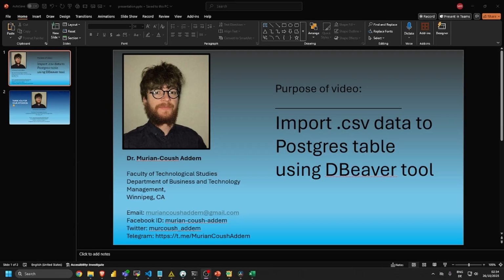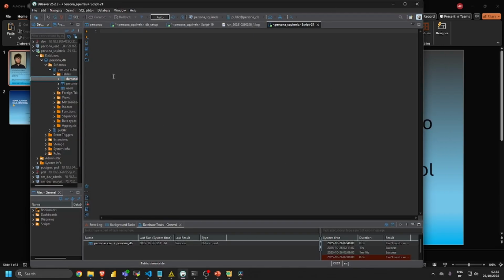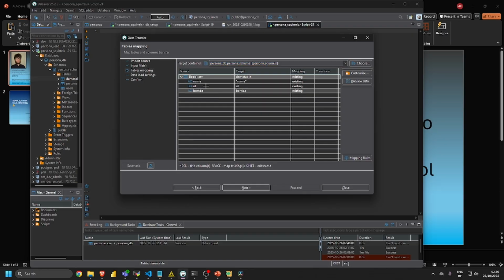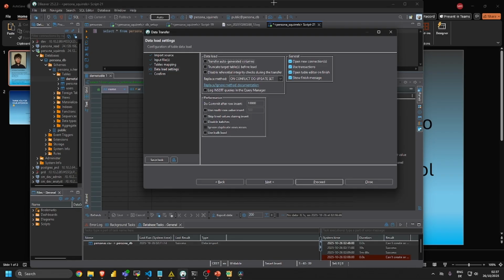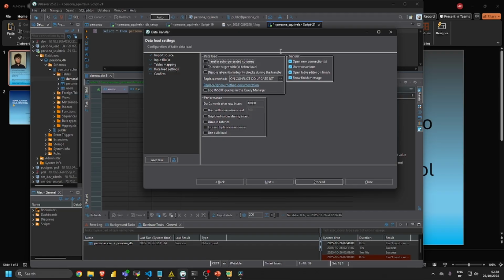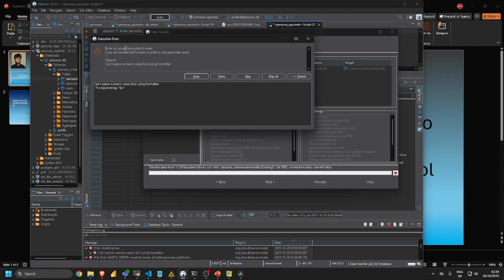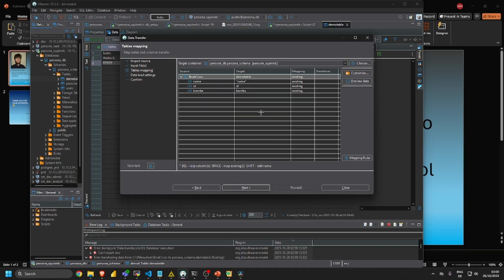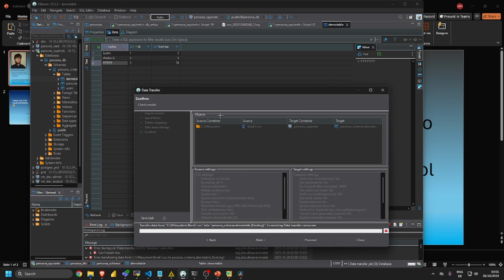Import csv data to Postgres table using DBeaver tool